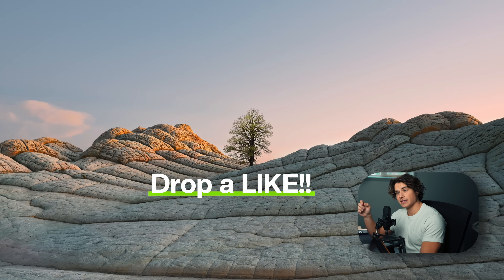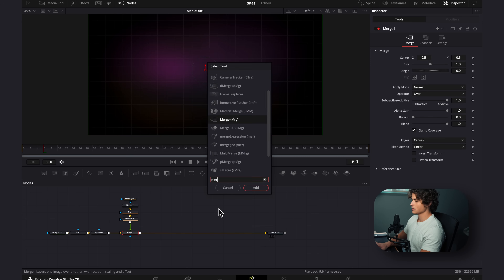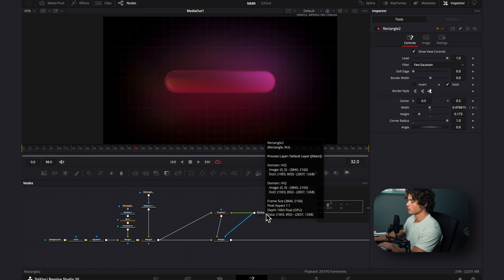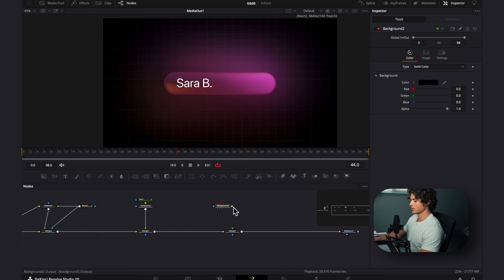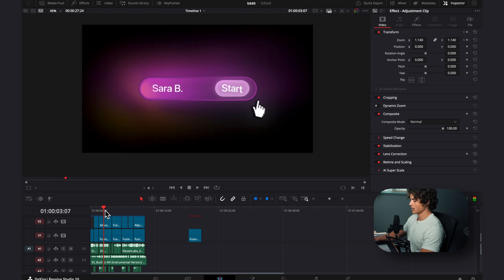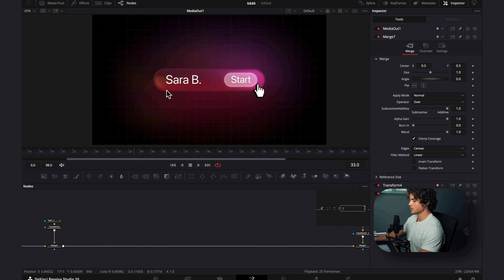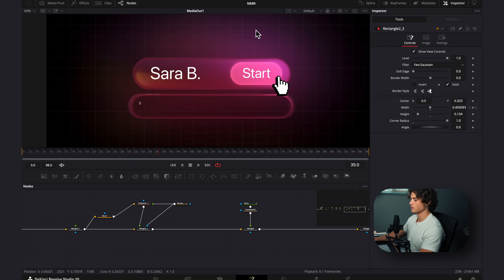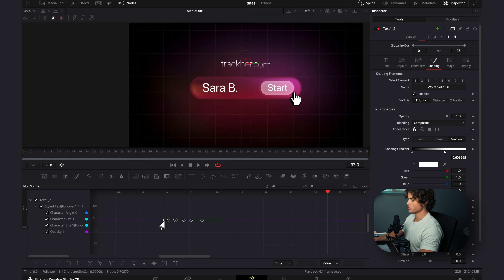How to Edit Stunning Motion Graphics in DaVinci Resolve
Learn how to create stunning motion graphics in DaVinci Resolve using the Fusion tab. In this tutorial, I show you step-by-step how to build a software-style explainer video with smooth text animations, animated UI widgets, and satisfying motion design techniques. Perfect for beginners and editors who want to level up their graphics inside Resolve without needing After Effects.